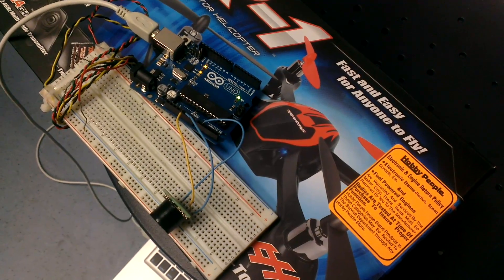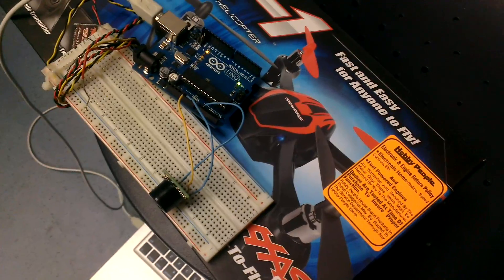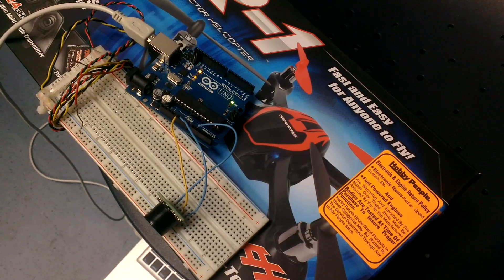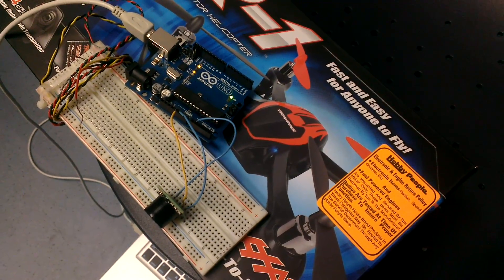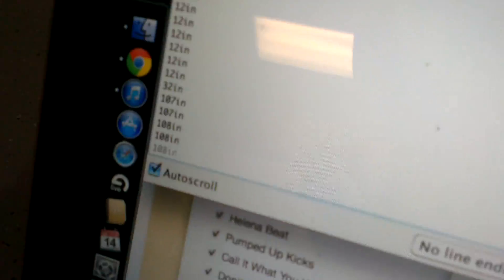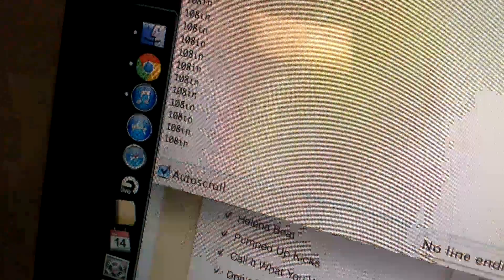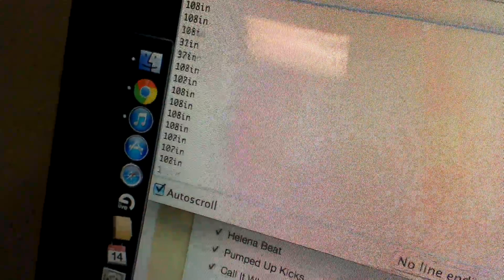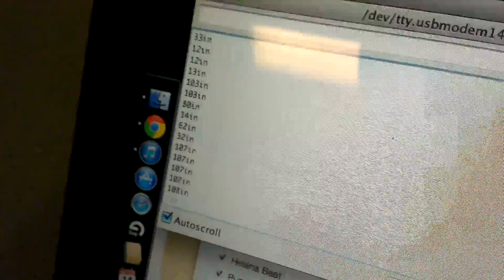Ultrasonic Range Finder Demo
Showing the speed at which the range finder can detect sudden changes. To be used in an autonomous traffic light for construction.